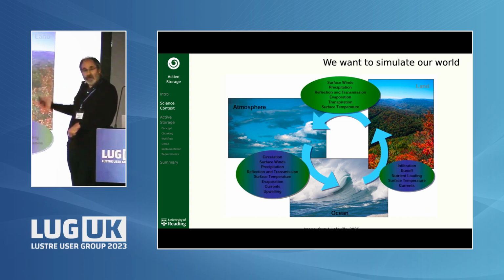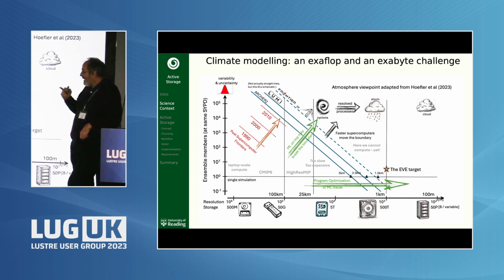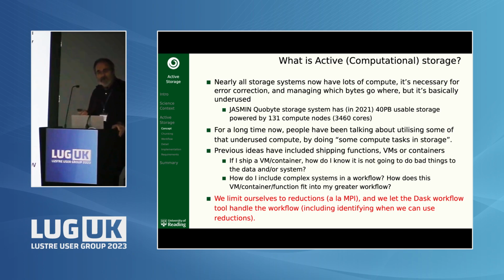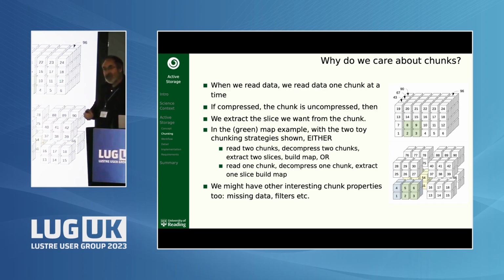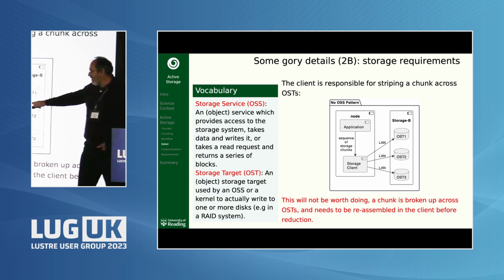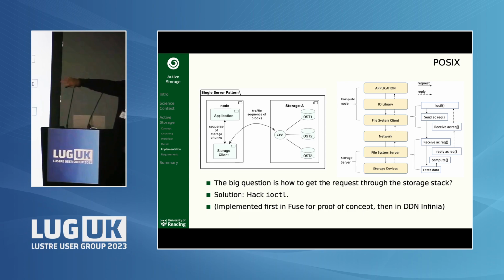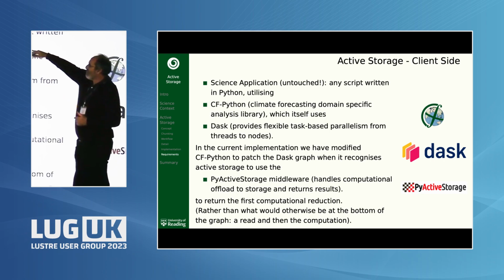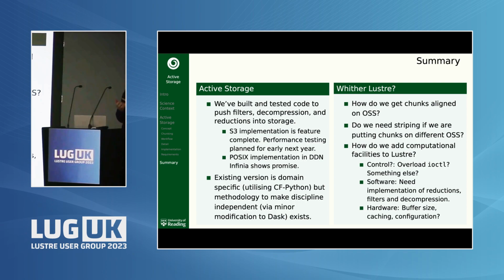Lustre User Group 2023 - Bryan Lawrence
In the opening session, Dr. Bryan Lawrence shared his experiences from the ExcaliData project, and an implementation of Active Storage which could help to accelerate some types of HPC codes by delegating certain computation tasks to storage subsystems. Bryan reviewed initial implementations for S3 (Fuse) and Posix (DDN Infinia), and looks at the steps that might be needed to introduce into Lustre.